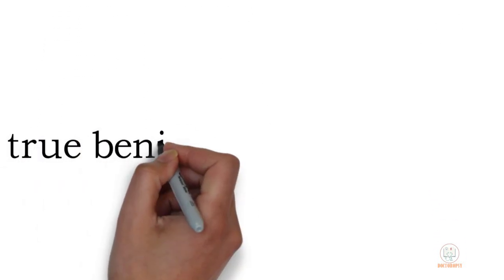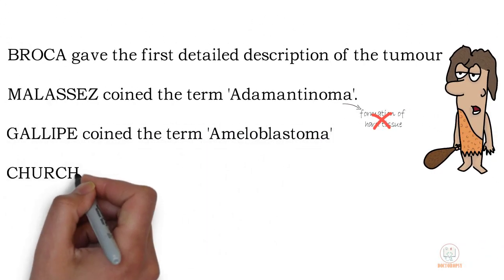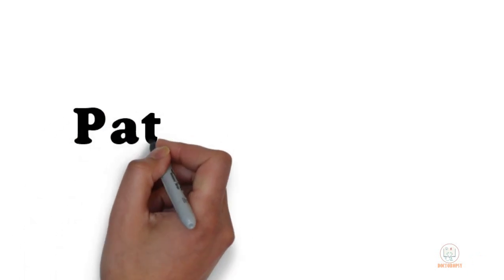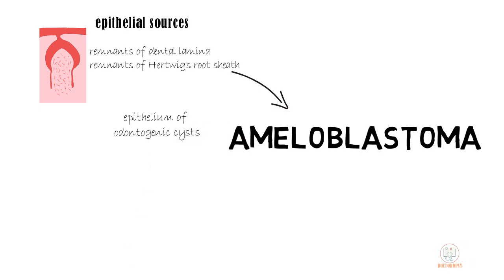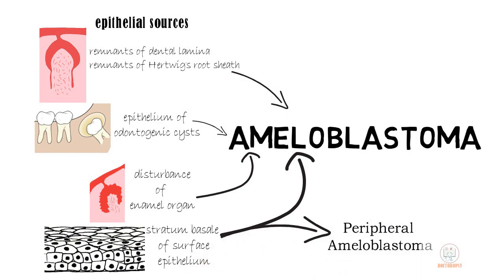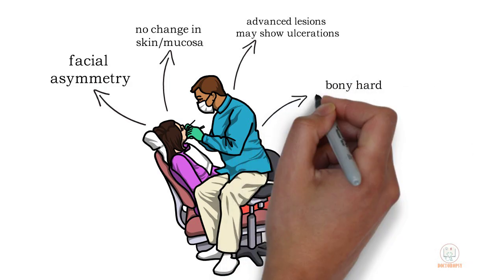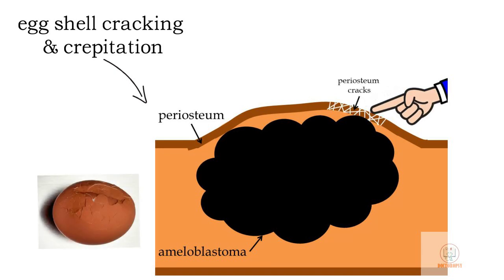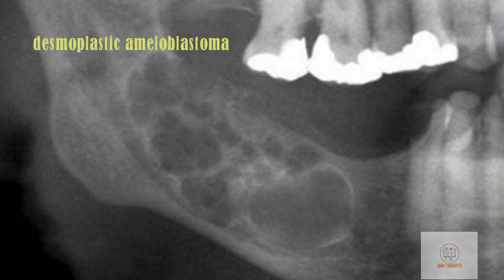Ameloblastoma part 1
This video on ameloblastoma discusses the following:
1.Introduction
2.Pathogenesis
3.Clinical features
4.Radiographic features